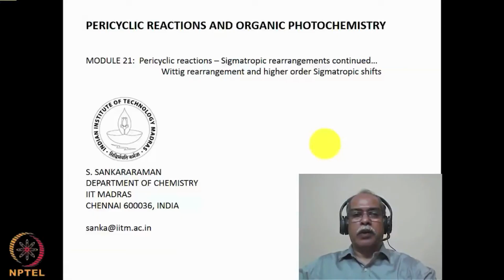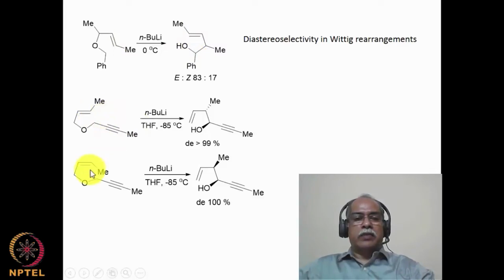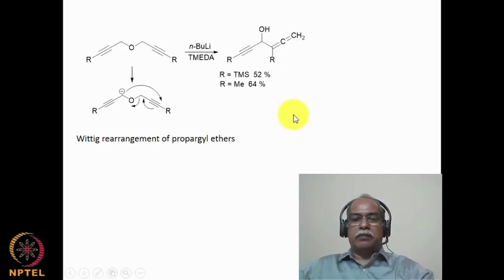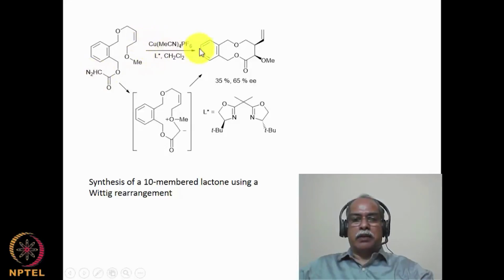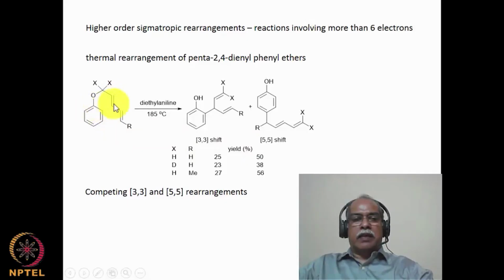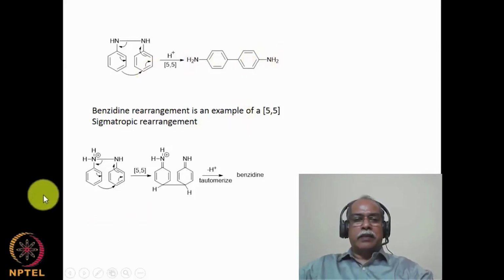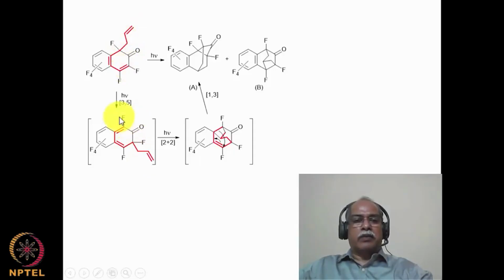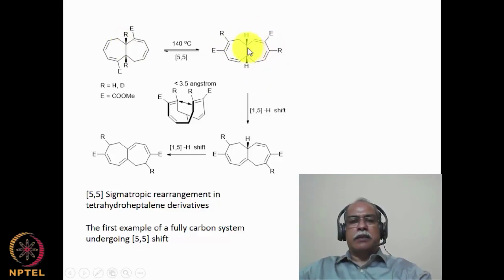Pericyclic reactions – Sigma tropic rearrangements continued…Wittig rearrangement and higher......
Title : Pericyclic reactions – Sigma tropic rearrangements continued…Wittig rearrangement and higher order Sigma tropic shifts
Subject: Chemistry